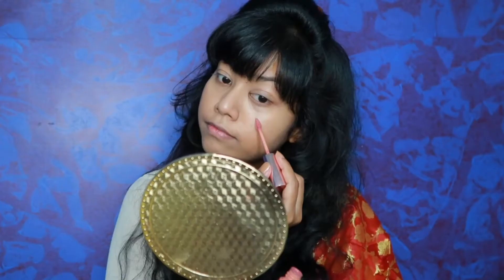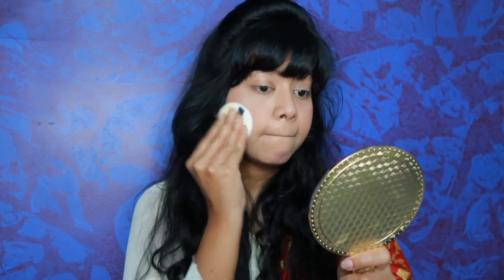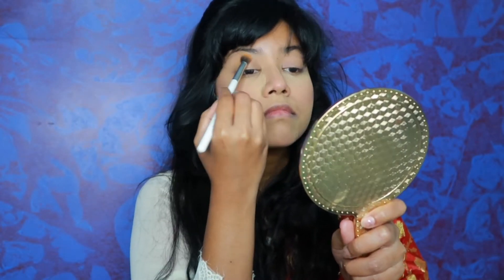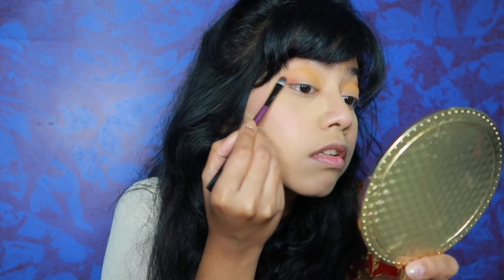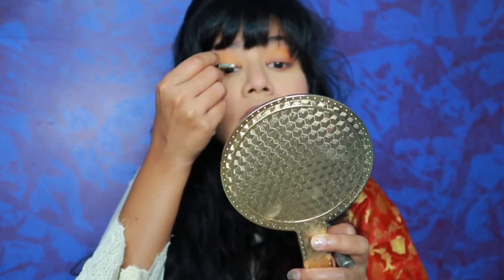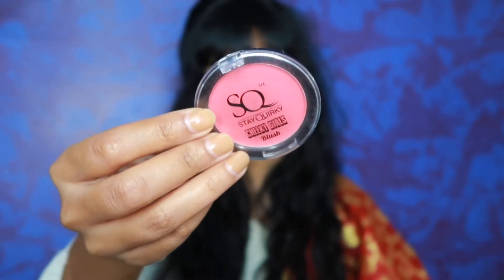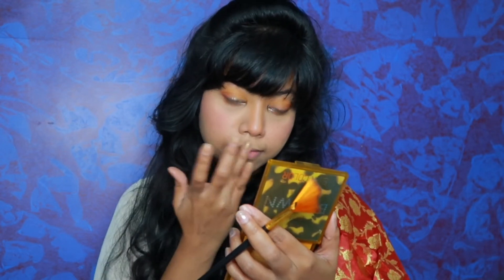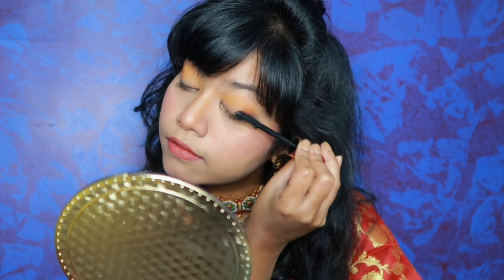republic day makeup | step by step full face makeup for beginners | full coverage makeup tutorial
I love my full coverage! I had to show you guys this new foundation I picked up at the store its literally like new skin. This Full coverage glam makeup tutorial look is great for any event. Homecoming, weddings, clubbing or just out shopping. The NikkieTutorial Power of makeup palette is absolutely stunning, I’m so obsessed with this palette. I also did a different look with it on my Instagram.

S.F.R. COLOR 9 color nude matte and shimmer combo eyeshadow palette | matte and shimmer eyeshadow palette | waterproof eyeshadow palette | toffee brown eyeshadow palette

Hilary Rhoda Sparkling Glitter Metallic Waterproof Liquid Eyeliner Eye Party Cosplay Wedding Makeup Eye Liner Tools Silver

MARS Ultra Curl Long lasting Mascara For Women 12 ml (Jet black)

Lakme 9 to 5 Weightless Mousse Lip & Cheek Color, Blush Velvet, Long Lasting Lip and Cheek Tint - 2 in 1 Matte Liquid Lipstick & Soft Blush, 9 g

Mars High Definition Ultra Fine Matte Loose Powder Compact (Banana, 8 g)

xoxo

celebrity makeup artist
celebrity makeup
celebrity
makeup
makeup tutorial
easy makeup
makeup artist
celebrity mua
celeb makeup
celebrity makeup artist
celebrity transformations makeup
new makeup
patrick ta makeup
makeup tips
best makeup
sexy makeup
makeup hack
power of makeup
gigi hadid makeup
dming celebrities to pick my makeup
male makeup
makeup transformation
model makeup
without makeup
no foundation makeup

xoxo

celebrity makeup artist
celebrity makeup
celebrity
makeup
makeup tutorial
easy makeup
makeup artist
celebrity mua
celeb makeup
celebrity makeup artist
celebrity transformations makeup
new makeup
patrick ta makeup
makeup tips
best makeup
sexy makeup
makeup hack
power of makeup
gigi hadid makeup
male makeup
makeup transformation
model makeup
without makeup
no foundation makeup